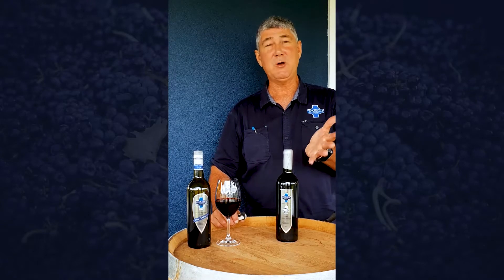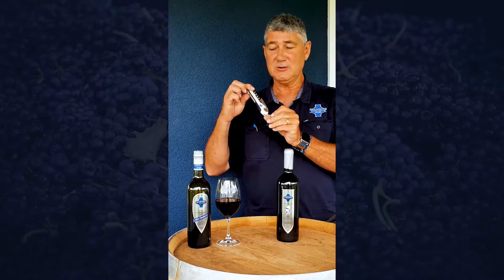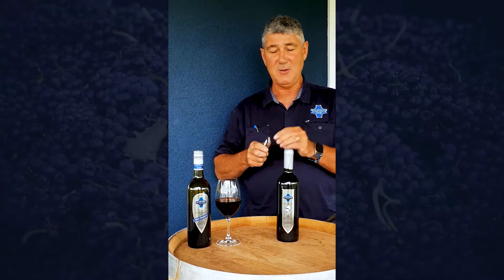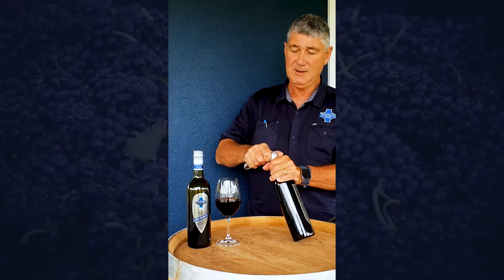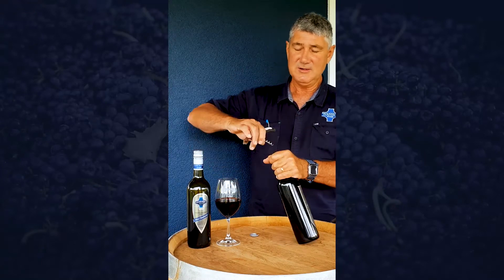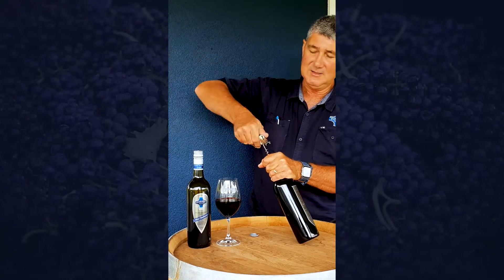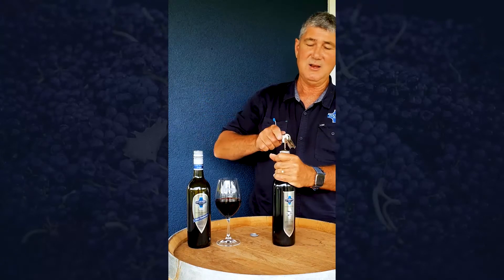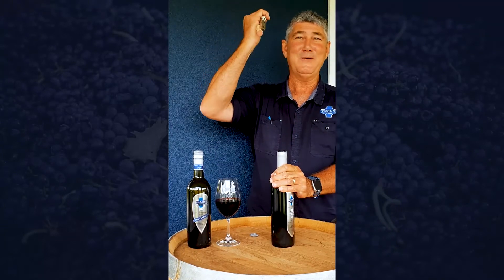Wine Wisdom Episode 5 - How To Remove A Cork with Stephen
Fifth-generation winemaker, Stephen Drayton, together with his wife, Tracy, have been running Ivanhoe wines since 1996. With all that history, it’s no surprise that Ivanhoe produces a couple of traditional, cork-stopped wines.

Join us as Stephen goes through the process of removing a cork. It’s an important skill for any wine connoisseur to have, and it’s worth the effort!

If you love a bit of tradition, you can buy our Ivanhoe Dark Horse Premium Reserve Shiraz, The Prince of Thieves Cabernet Sauvignon and Shiraz Pressings

for more Wine Wisdom, daily Hunter Valley updates and everything Ivanhoe.